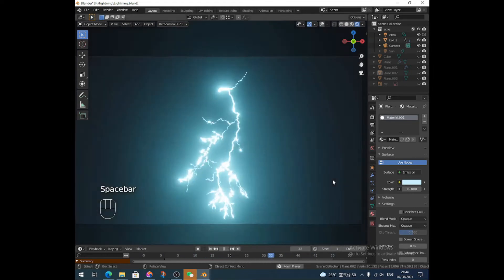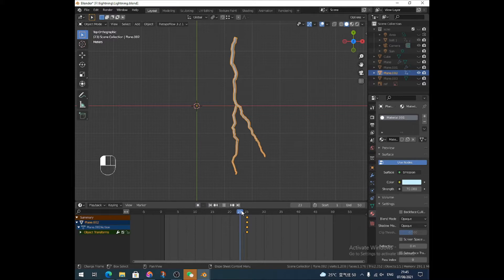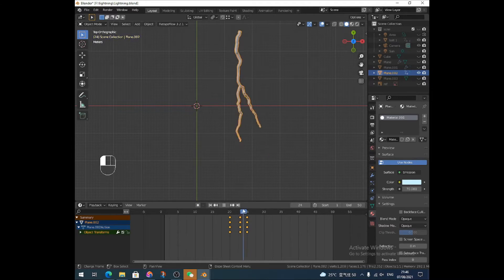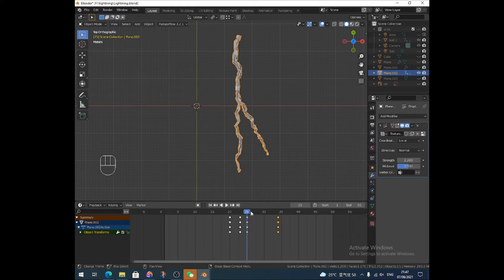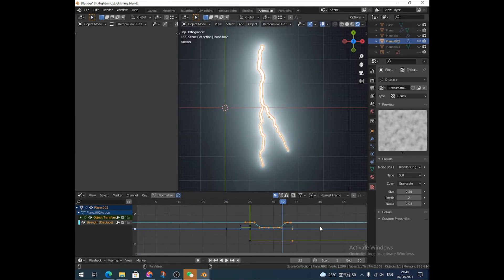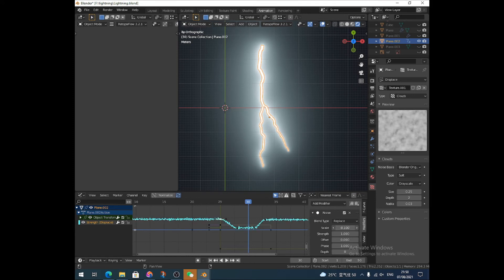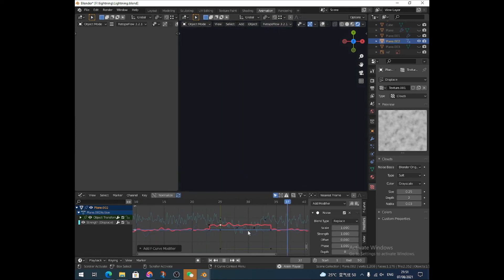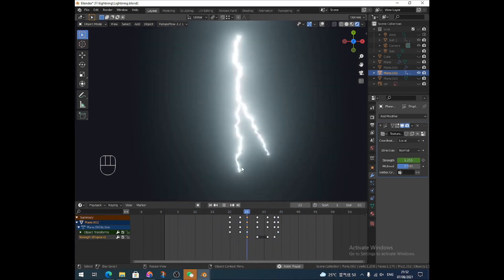Blender Tutorial - Lightning (animation)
Will show you a way to get nice crackly animation effects on a lightning bolt, in Blender. I am still experimenting with this and haven't quite got it down to a fine art, but upon stumbling across this, I thought I should definitely share some of the ideas.